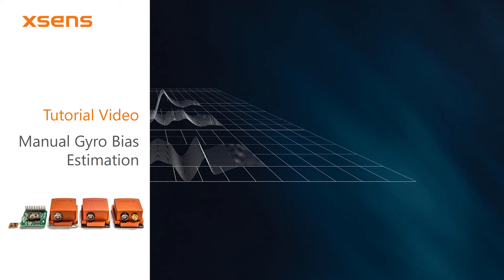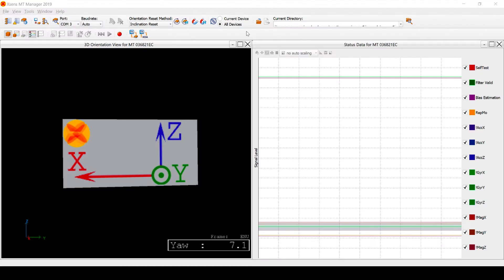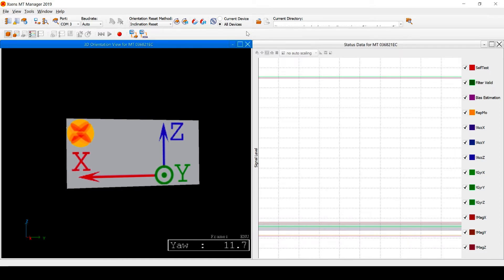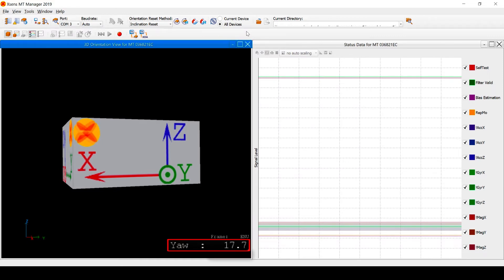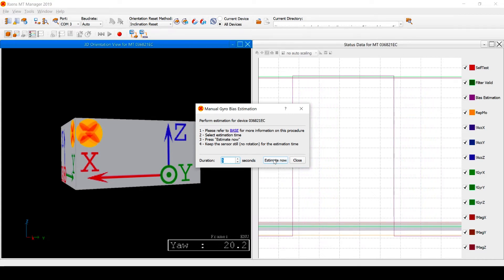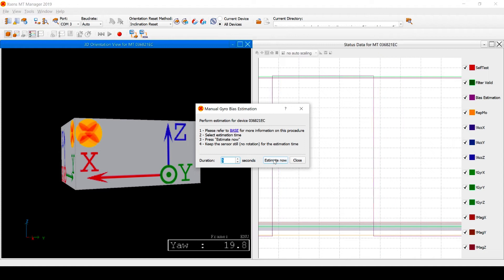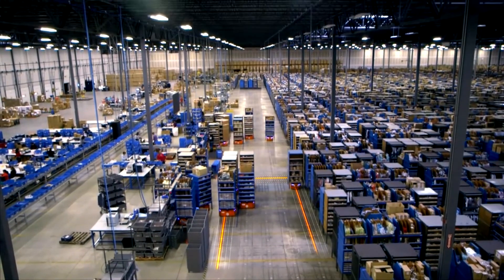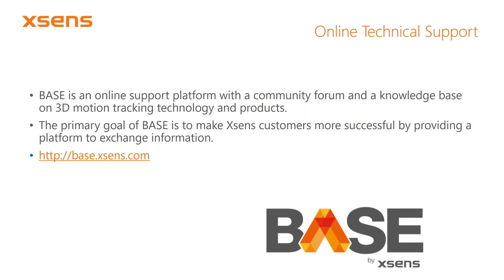Xsens Tutorial: Manual Gyro Bias Estimation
This video explains the Gyro Bias Estimation feature in MT Manager for Xsens MTi products.